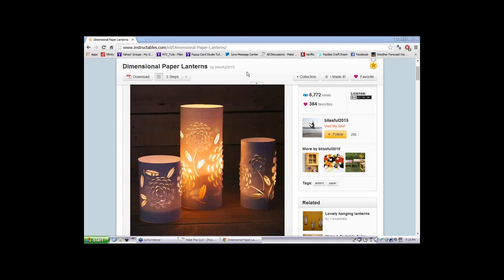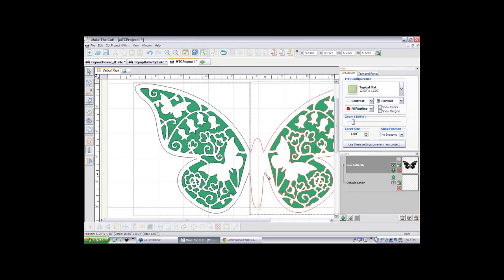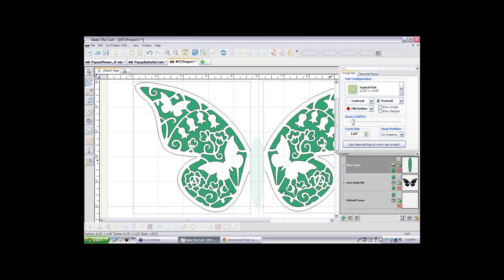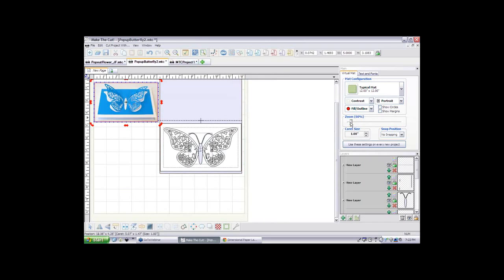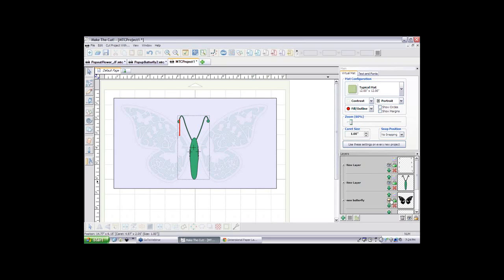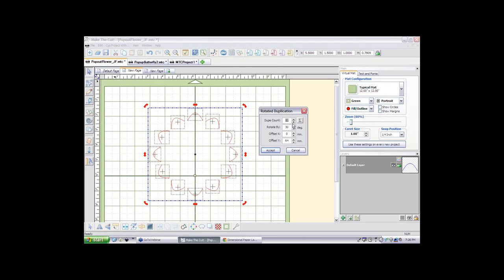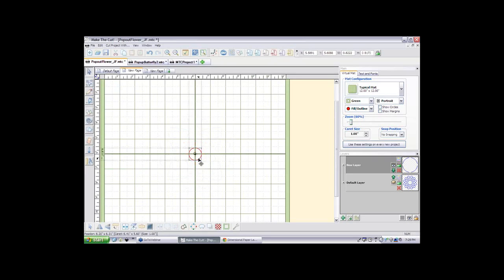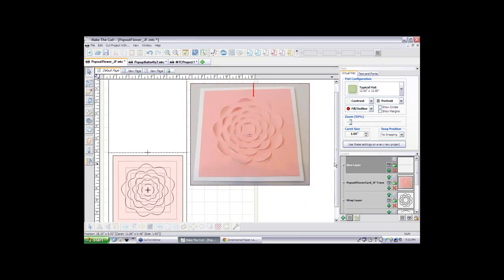Create a Pop Out Butterfly and Flower Card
Julie gives a demo of how to create a “pop-out” on a card front using a butterfly so that just the butterfly wings pop-out from the card. She also demonstrated making a flower “pop-out” using Make The Cut software, during the MTC/PCS Q&A Webinar   August 05 2014.